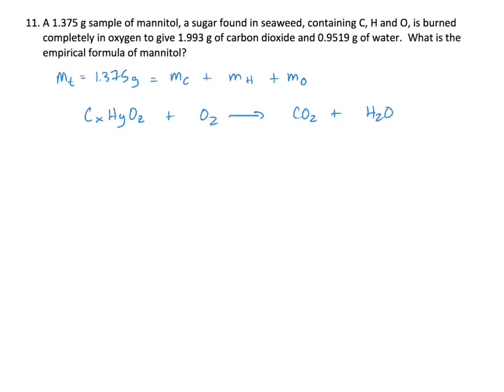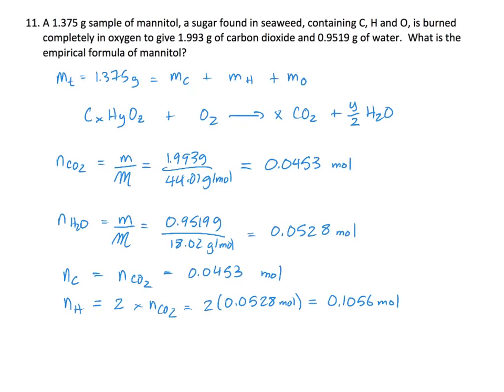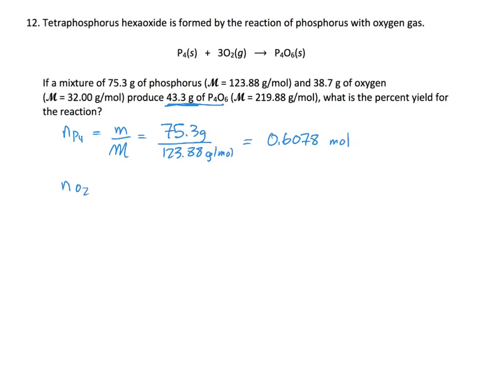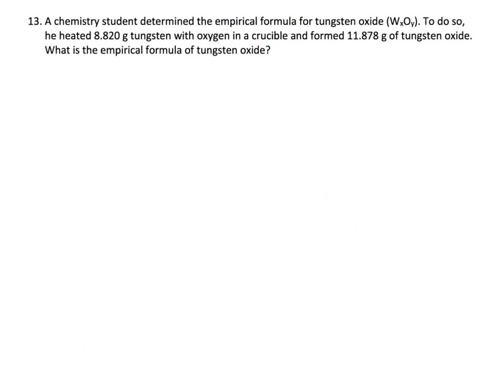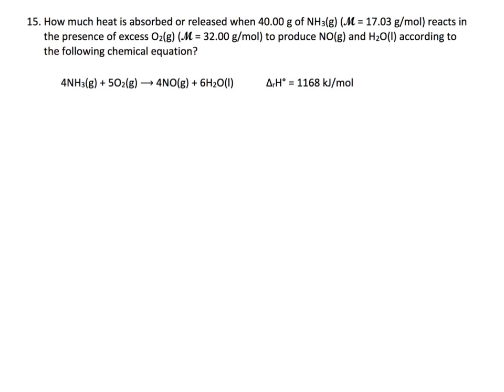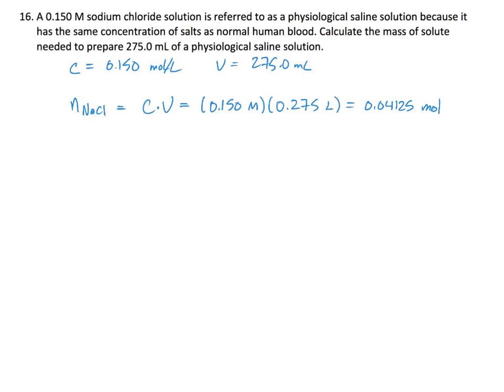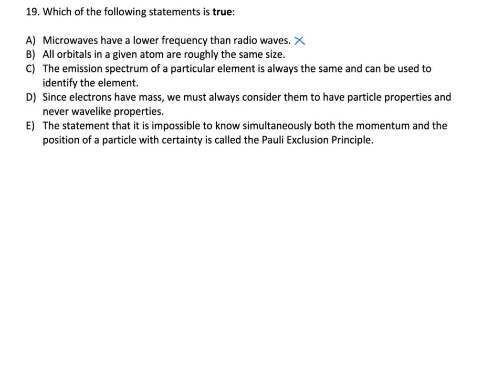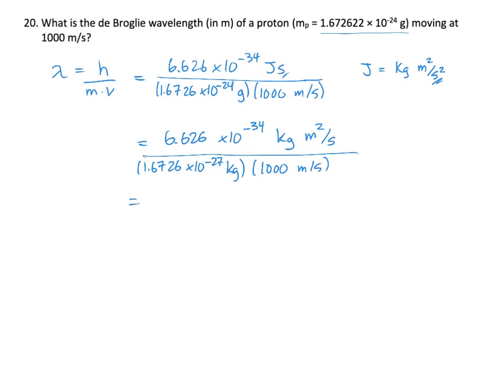CHEM1013 - Mock Final 2018. Q11-20